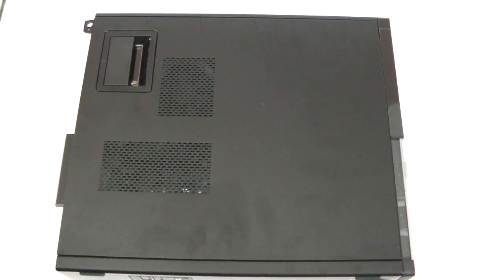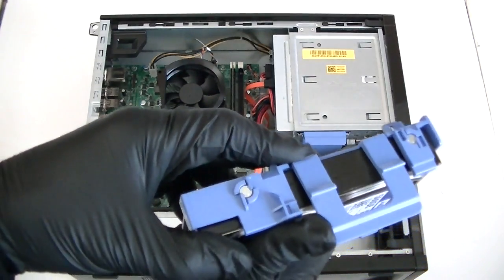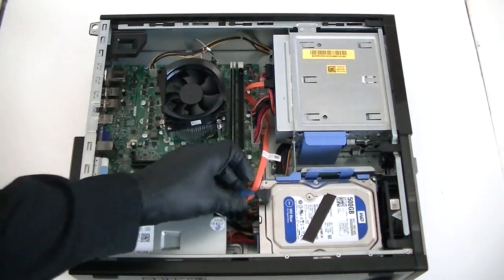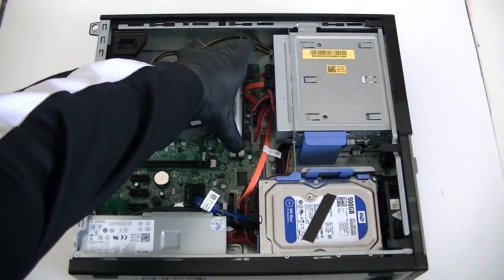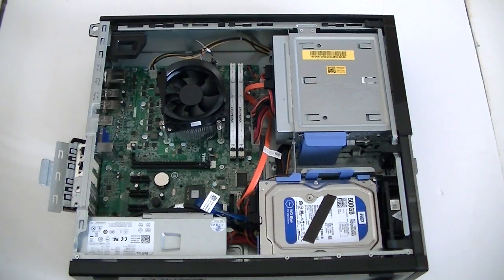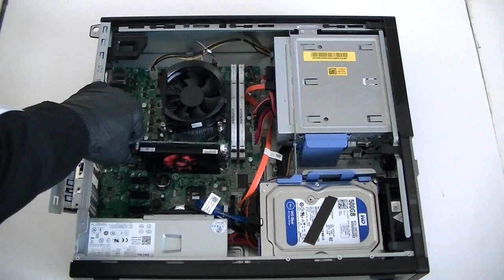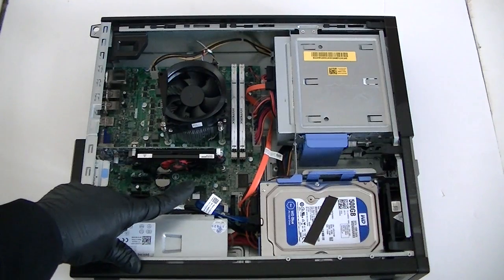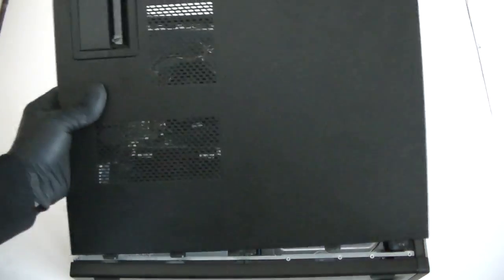Dell Optiplex 3010 Upgrade RAM Video Card Hard Drive Install Replace Change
How to Install Upgrade Replace Change Memory, Video Card, Hard Drive in a Dell Optiplex 3010 Desktop (DT).

(1.) GIGABYTE GeForce GTX 1650 OC 4GB GDDR6, GV-N1656OC-4GL Video Card

This RAM works with this machine:
Tested with 16GB RAM works perfect with this machine.

3.5" to 2.5" SSD or Hard Drive Caddy Adapter R494D 0R494D